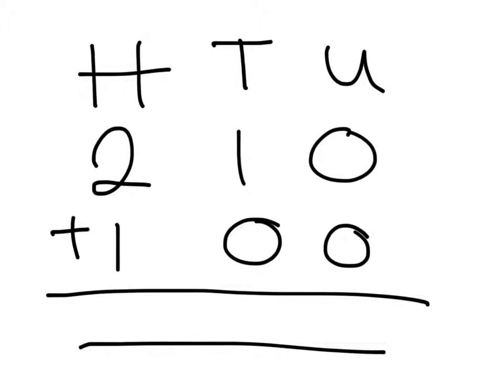joy and elysa project